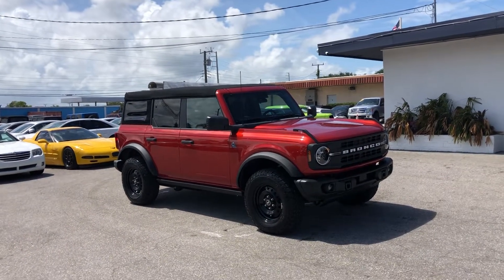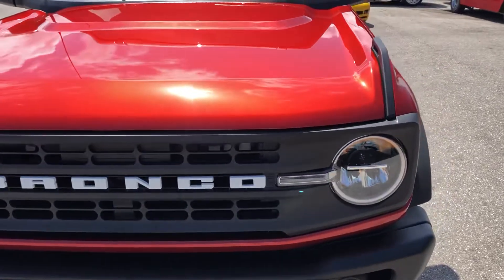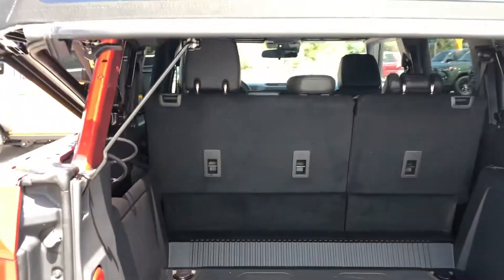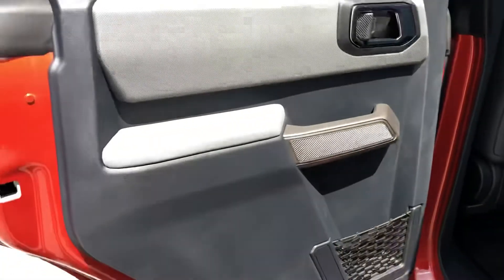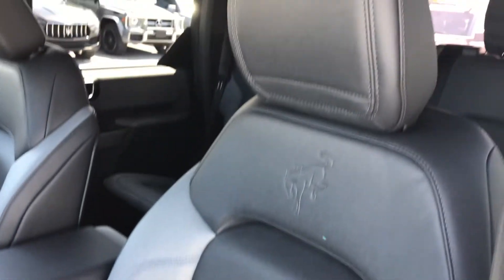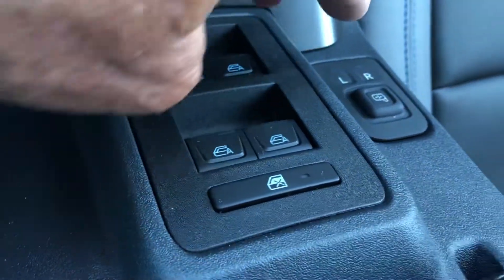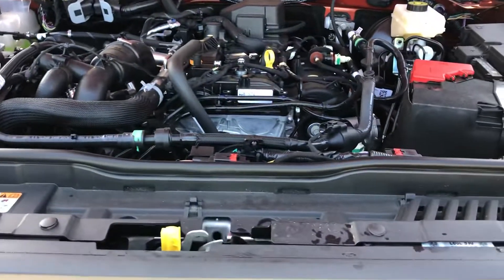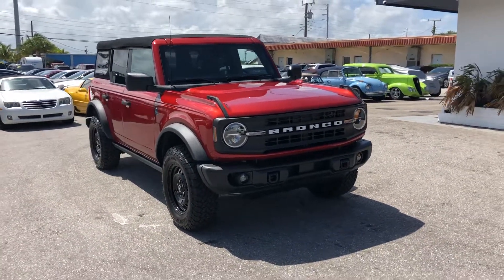2022 Ford Bronco Black Diamond